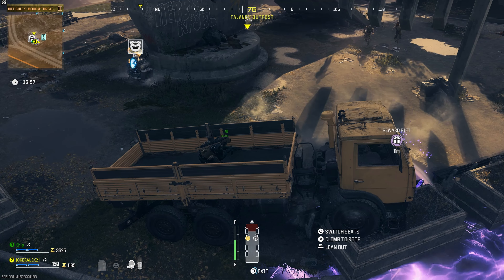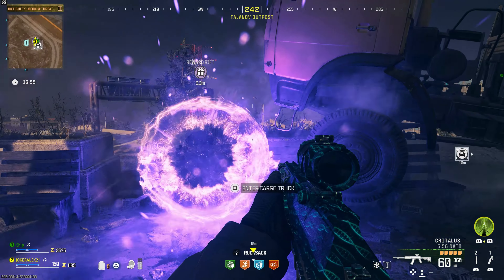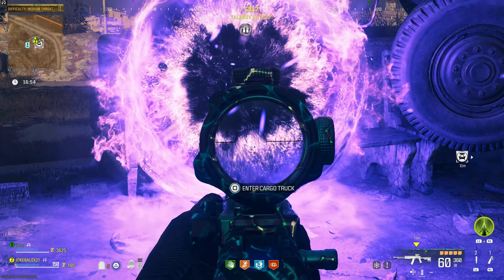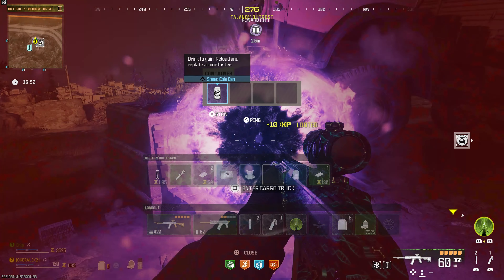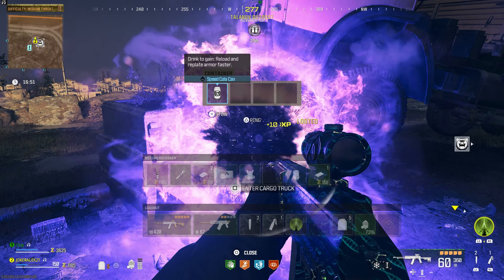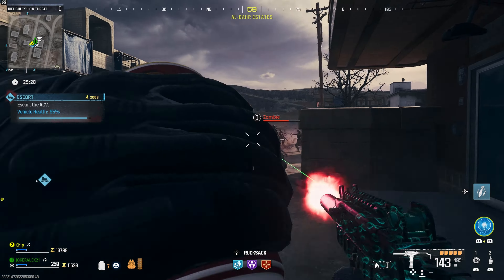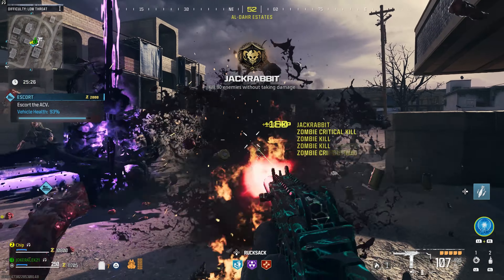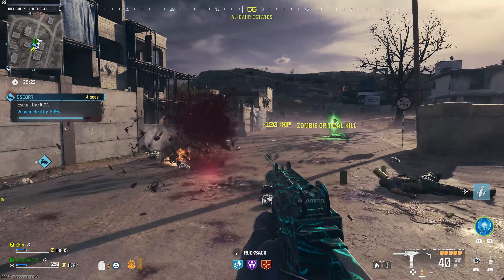MODERN WARFARE 3 ZOMBIES Easter Eggs: 'Free Speed Cola' Guide (4K)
A quick no nonsense guide on how to obtain Free Speed Cola in Modern Warfare 3 Zombies in 4K 60fps.

Timestamps
Intro - 0:00
Important Information about the Easter Egg - 0:04
Location for Free Speed Cola - 0:31
Steps to acquire Free Speed Cola - 0:41
Obtaining Free Speed Cola and general explanation - 1:08
Extra Bits - 1:28
Outro - 1:39